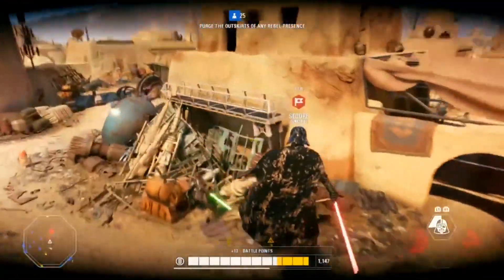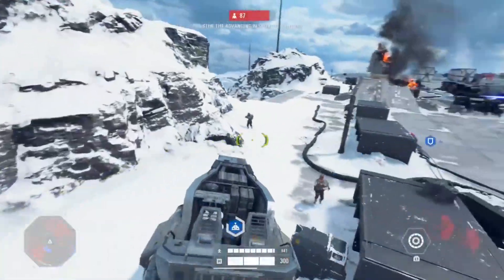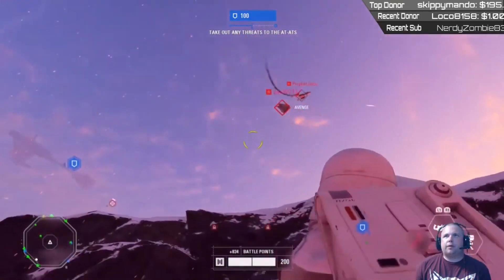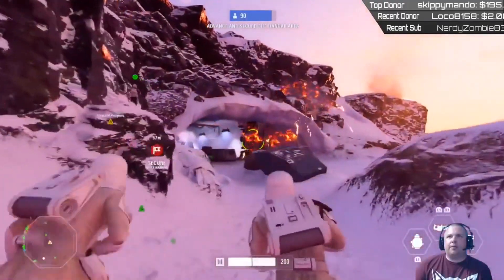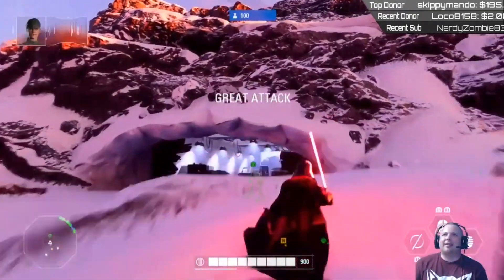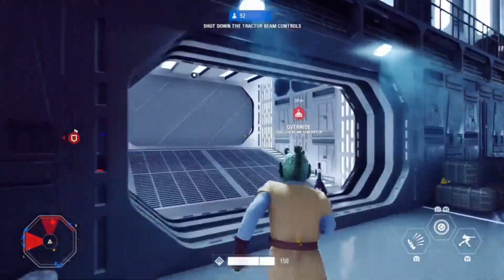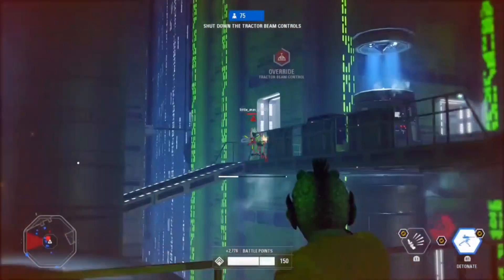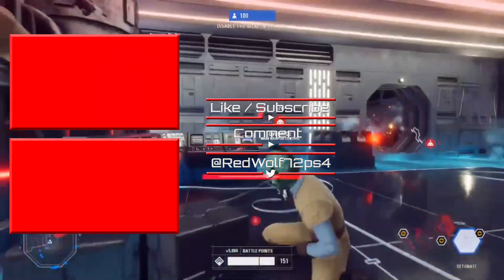5 Overpowered Things in Star Wars Battlefront 2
In every game you can count on players finding, using and abusing the most over powered, and battlefront 2 is no different. The current version of battlefront 2 is far different than the version that released back in November, and a lot of things that were once considered under powered have totally flipped. This is not a call to nerf anything in particular, honestly balance wise, this game is better today than it was on release, but today we’ll go over the top 5 overpowered or annoying things in star wars battlefront 2, looking at the easy of use, and battle point gain.

Find Friends, sign up and post your user name and system and we'll keep an updated list of people you can play with!

If you like this video, or find the information helpful, please give it a like so I know this is content you want to see.

Join us here every Monday, Wednesday, Friday for new videos, and Tuesdays and Thursdays at 8 pm Central for a live stream! If your on the playstation you can join in the game if you’re part of the RedWolf72ps4 Community!

This channel is dedicated to helping new and struggling players get better in gaming. At this time we are focusing on Star Wars Battlefront 2, and are building a community to play with. If your on the PS4, come join us!

Join the PSN Community: RedWolf72ps4